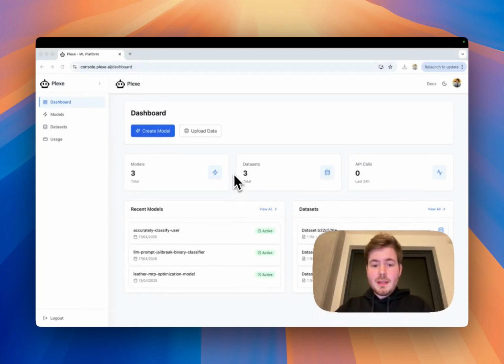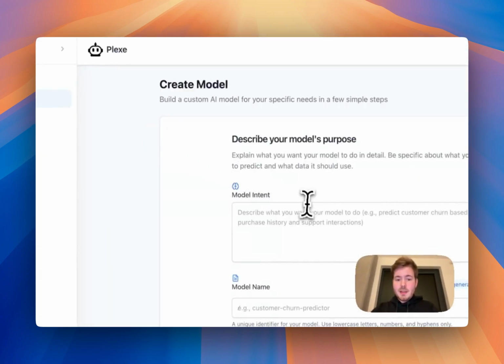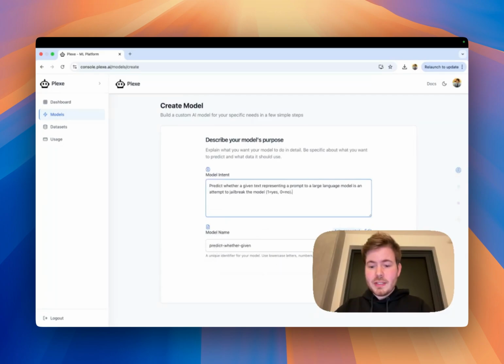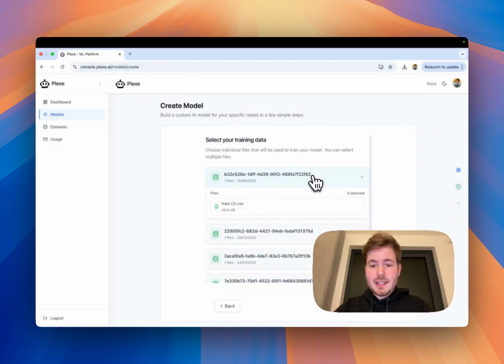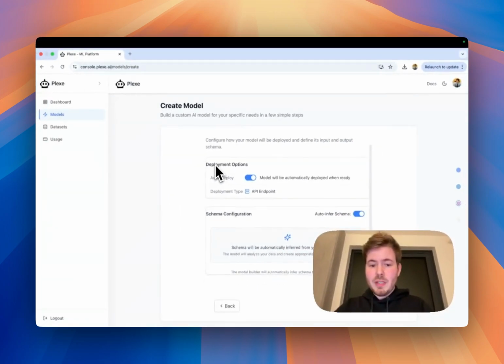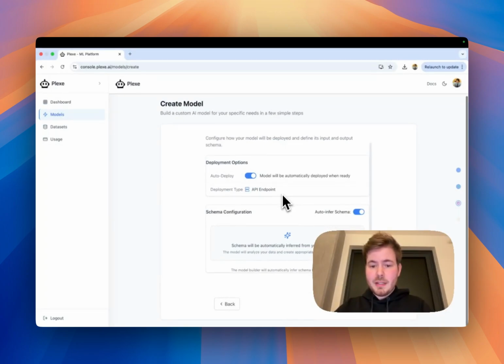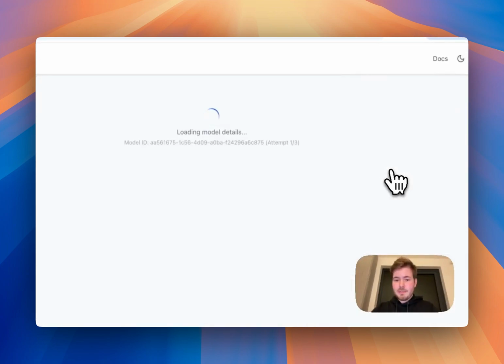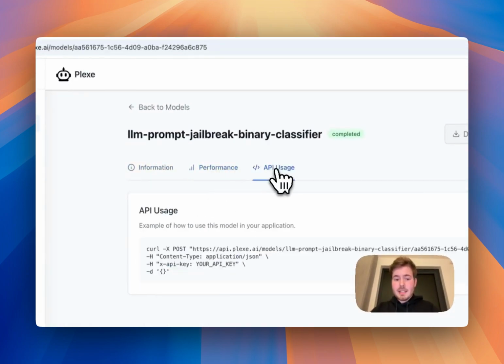Plexe: Machine Learning from natural language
Plexe uses a multi-agent set up to build and deploy ML models from natural language.